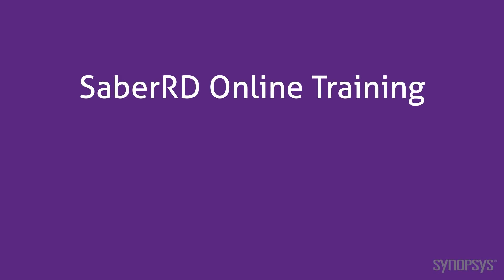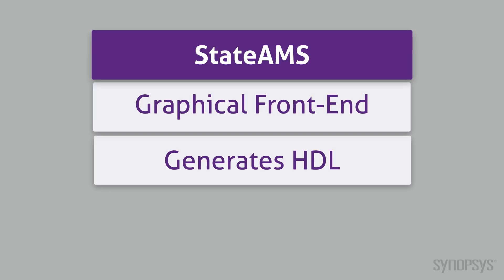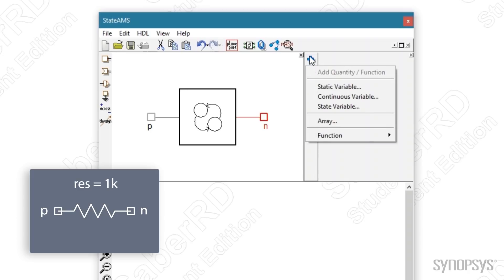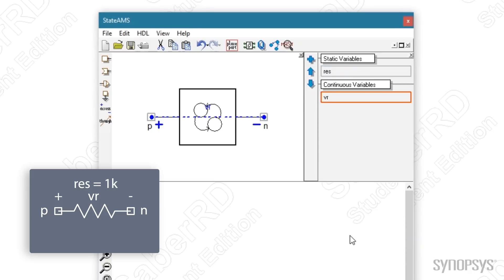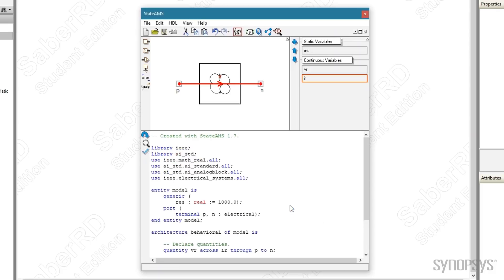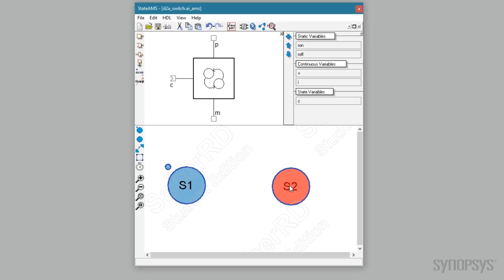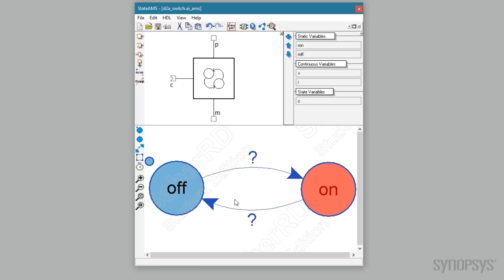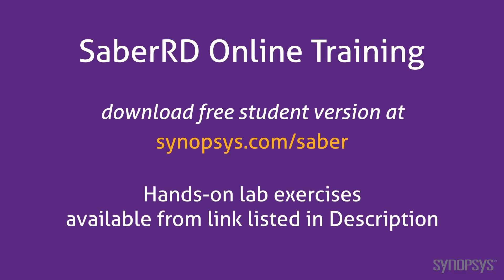SaberRD Training Video 9: Modeling with StateAMS -- Synopsys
This video shows how to use Saber’s StateAMS modeling utility. StateAMS is a graphical way to develop behavioral models for anything analog, mixed-signal, or digital without having to learn a behavioral language such as Saber’s MAST or the IEEE standard, VHDL-AMS.